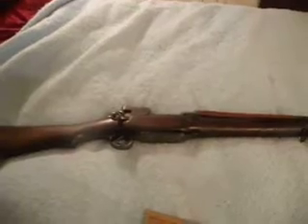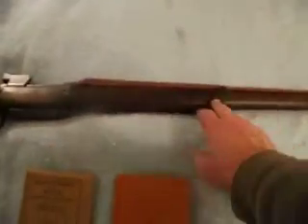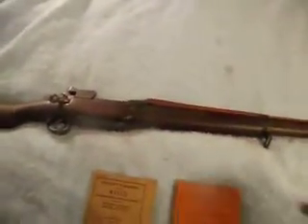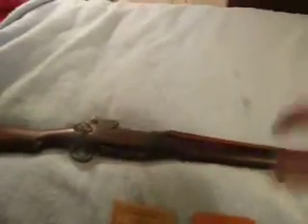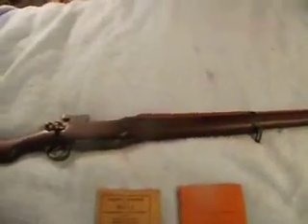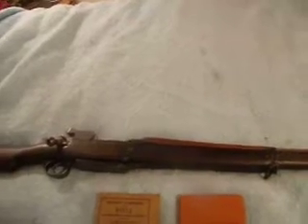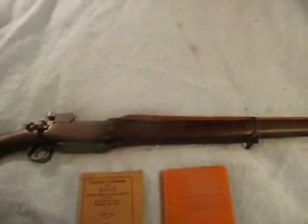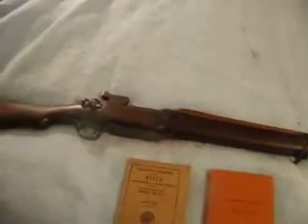a replacement for Uncle Ben's Enfield 1917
I had a great great uncle.  My Dad's Dad's Dad's Brother.  My Great Grandfather's brother. They both  worked for the AT&SF Railroad.  I am not sure of Ben's job but Gr Grandad was a Bridge Foreman who built railroad bridges all over Texas.  Most are still there.  Anyway, Ben served in World War One in the infantry using the 1917.  I have  many artifacts of his;  books from boot camp, a bayonet,   and his railroad watch.    I ALWAYS wanted to find a pristine 1917 to  go with the  War artifacts.  Recently I found a Sporterized Enfield  for $200.  Well I already had the correct stock.  some time and patience with both Numrich Arms and eBay and  well this video shows the results.